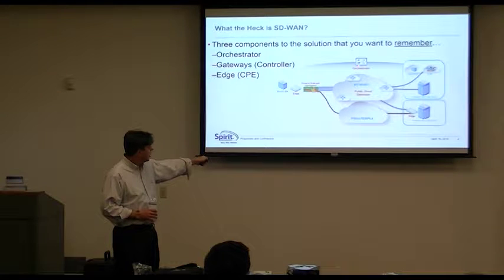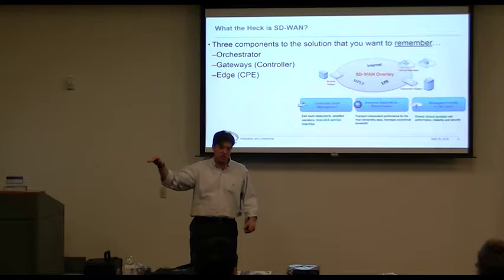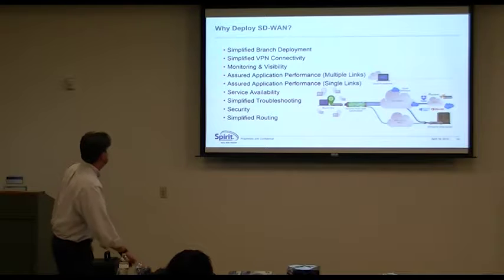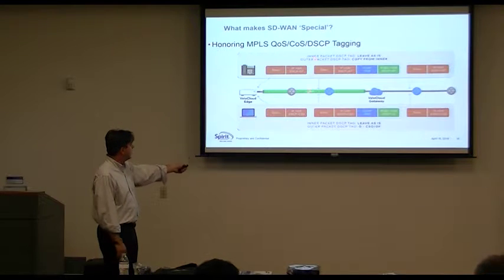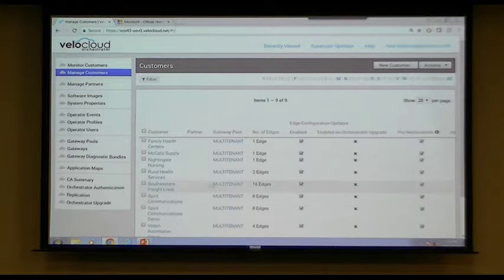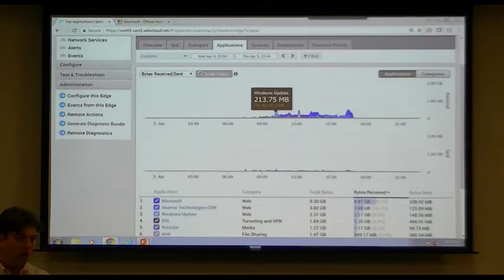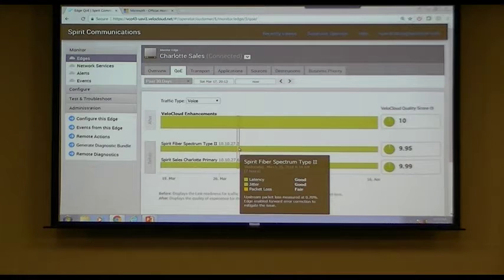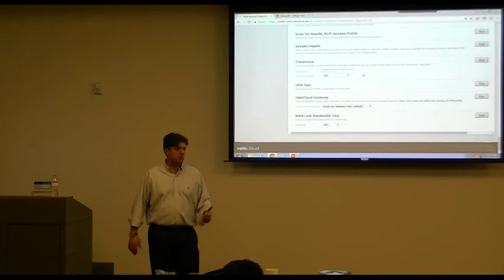April 2018 - SD-WAN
April 16, 2018  Meeting of Carolina IT Professionals Group
Topic:
SD-WAN : Software Defined Wide Area Network
Presenter:
Nathaniel Delanoy